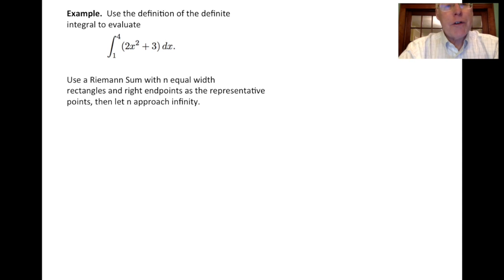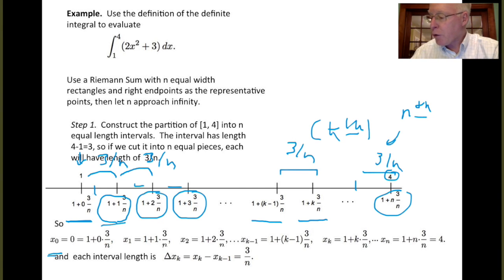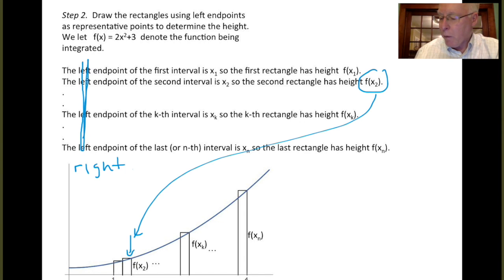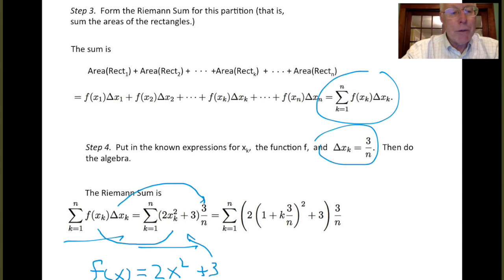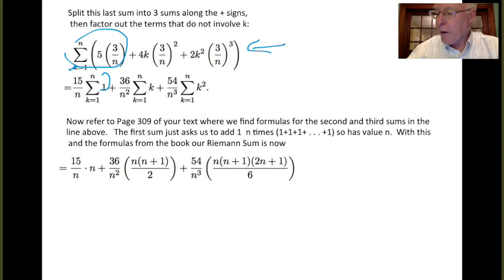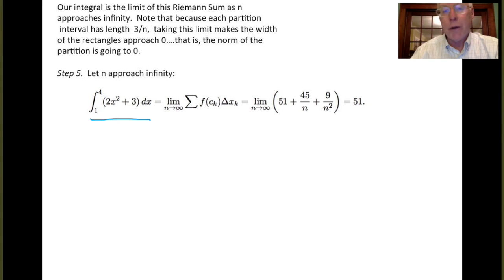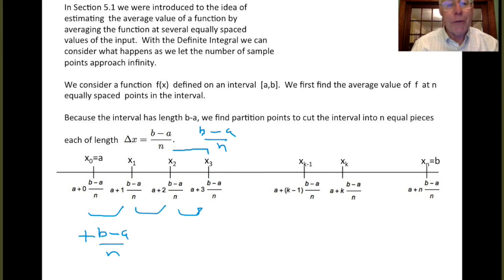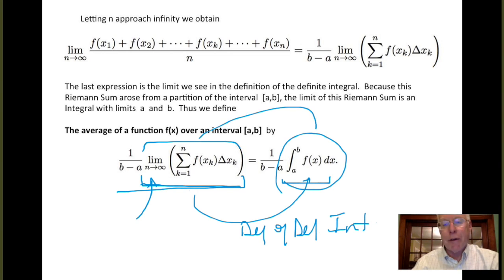The Definite Integral, Part II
This video is about The Definite Integral, Part II